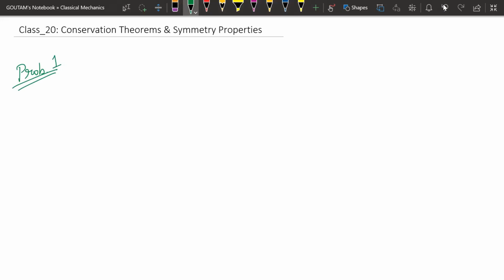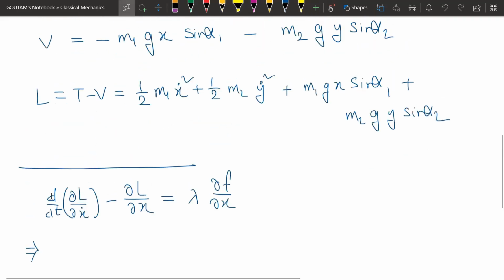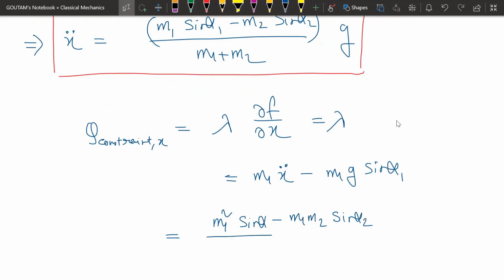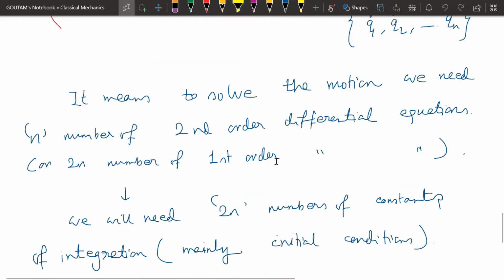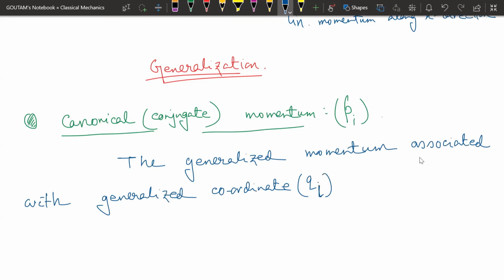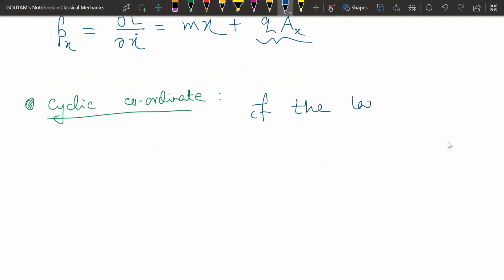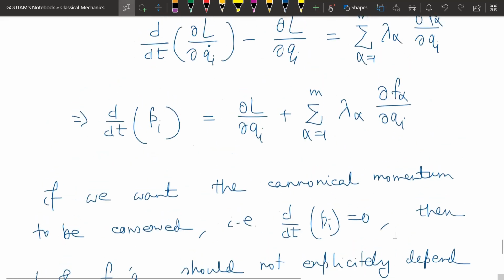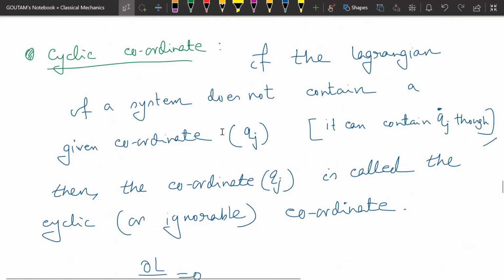Class_20: Variational Principle & Lagrange's Equation _ A Course on Classical mechanics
Topic: Conservation Theorems & Symmetry Properties